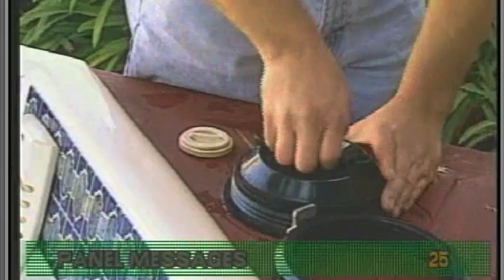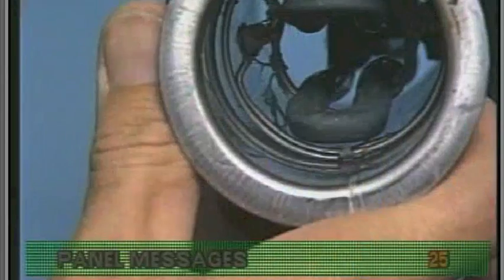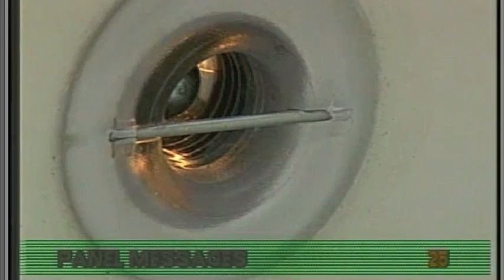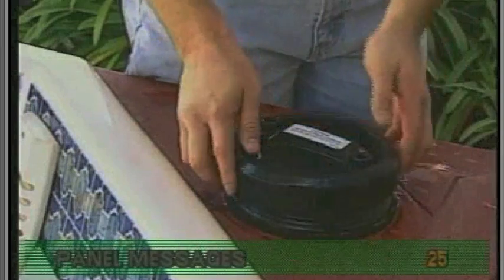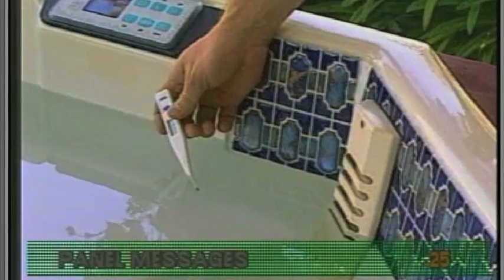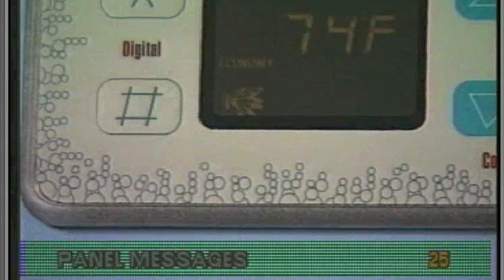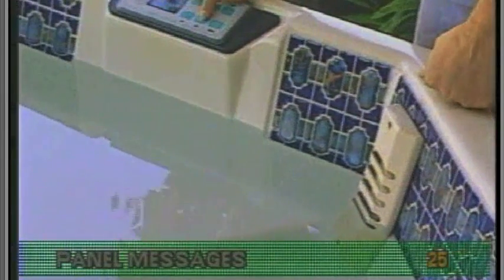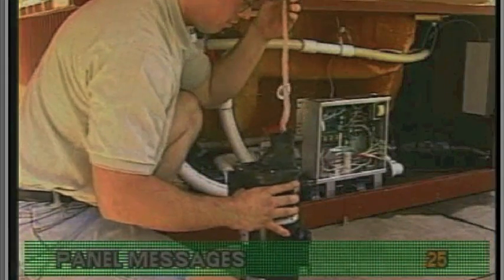Balboa Legacy Systems Series - Troubleshooting Panel Message OH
This video will show what "OH" on a spa control stands for and how to diagnosis it. *** CAUTION *** High Voltages which can cause serious injuries and death.  This video is intended for Electricians and not Homeowners. This video is a part of the Balboa technical series.